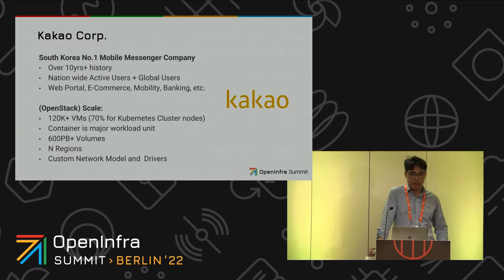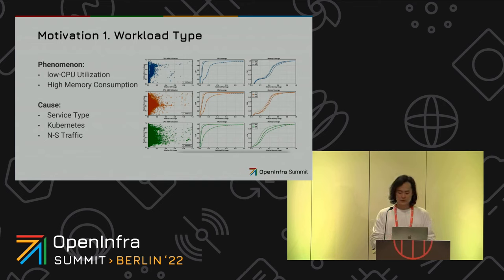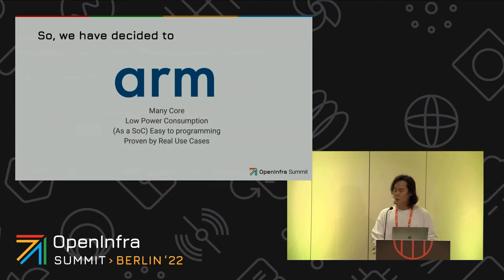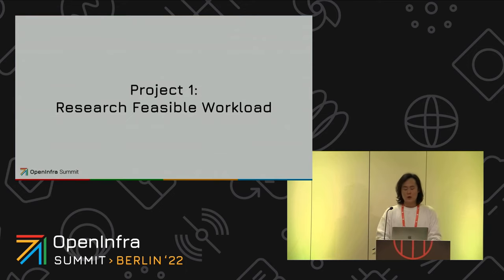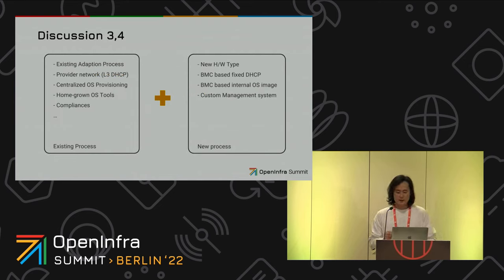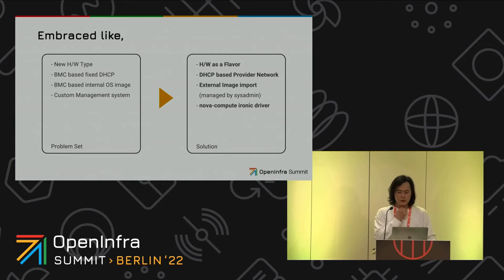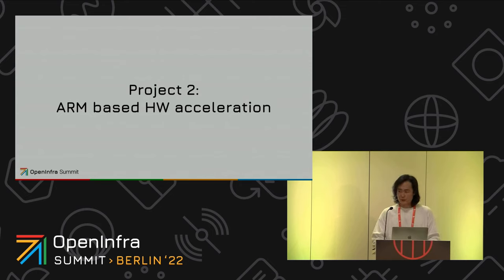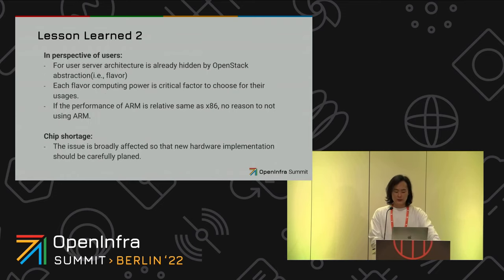Adopting heterogeneous computing resources: How we embrace ARM as a flavor and to accelerating cloud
Kakao Corp. is the leading player in mobile messenger market in South Korea. The company provides various type of mobile based service. Recently numerous user facing services have been developed and migrated to Kubernetes. All of Kubernetes clusters are powered by OpenStack based Cloud that is internally develop and operate.

In this talk, we are going to talk about how we introduce new resource type in our OpenStack Based cloud. Also, we will introduce our on-going research project to develop new ARM based hardware for the cloud infrastructure.

Following contents are including in the talk:

* Motivation and reason for starting the project

* Approach to embrace ARM server as a flavor in the OpenStack based cloud

* Discuss issues with adopting new architecture type and how we overcome

* Introduce currently developing ARM based hardware for accelerating cloud infrastructure

Speakers:
Gihun Jung, yongjoon kong